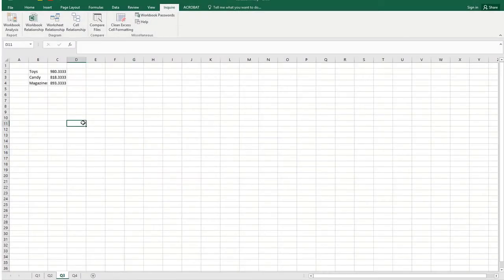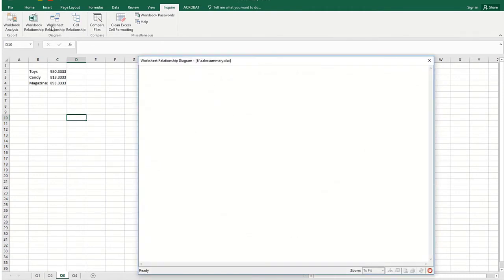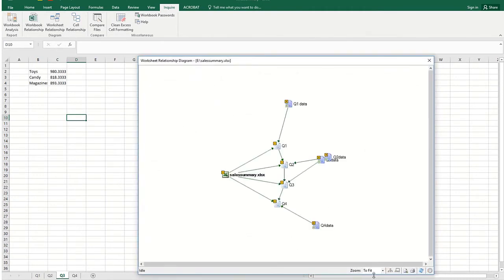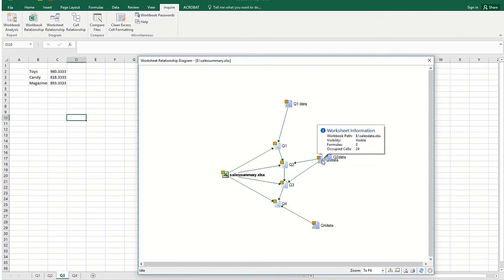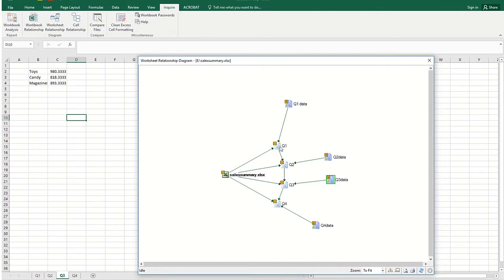Analyzing Links Between Worksheets In Excel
Harvard asked him to create their course and Microsoft asked him to write their book. In this video, Dr. Winston discusses how to analyze links between worksheets. You can use the Worksheet Relationship diagram to create an interactive, graphical map of worksheet dependencies created by connections (links) between sheets.